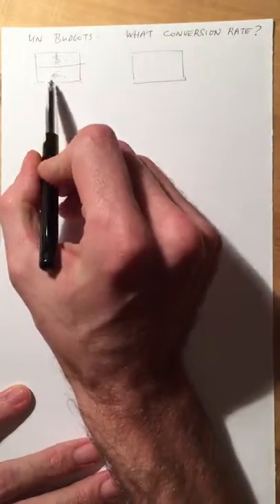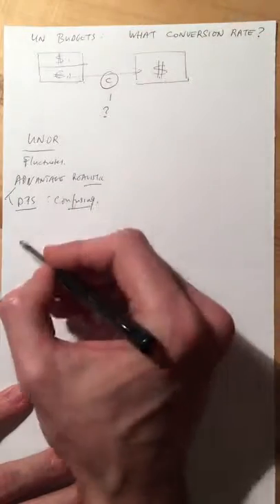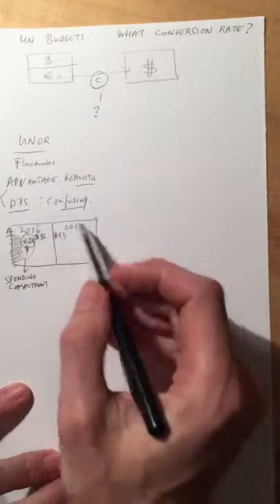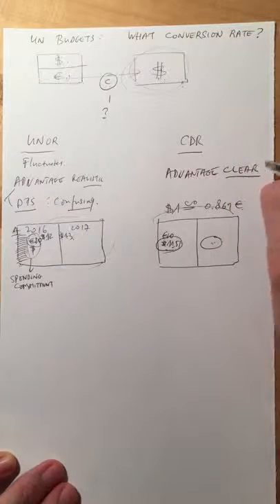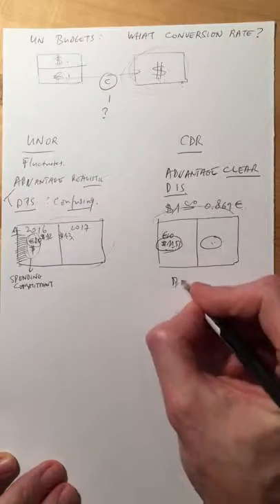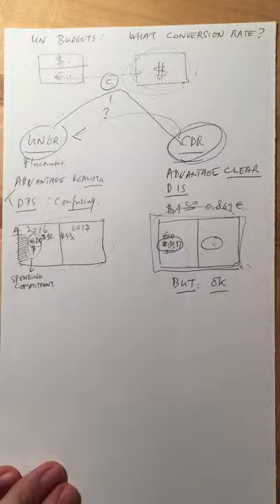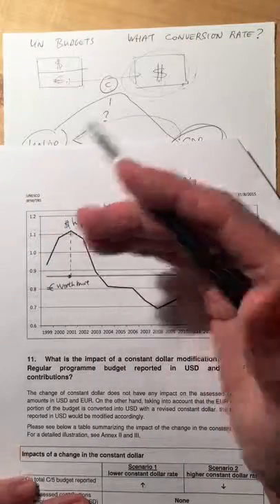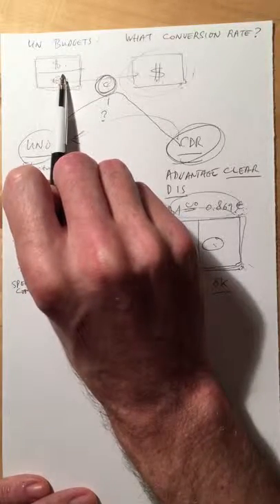Deciphering UN Budgets - What Conversion Rate to Use?